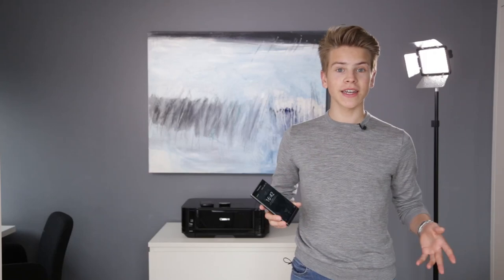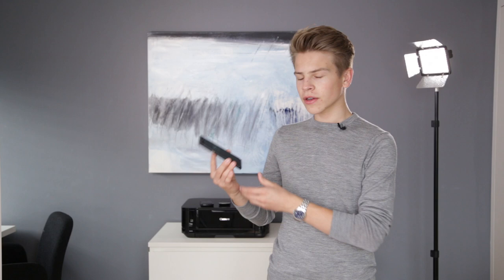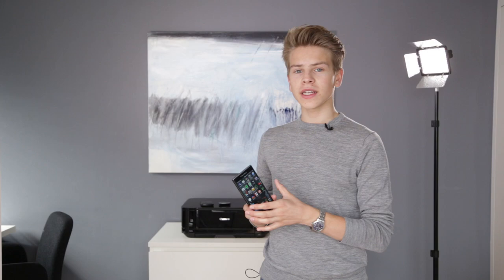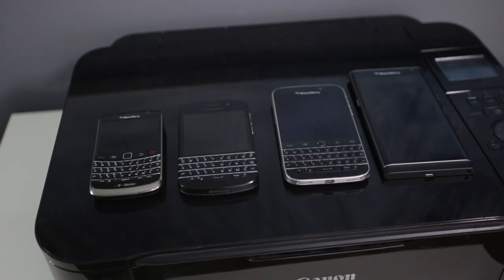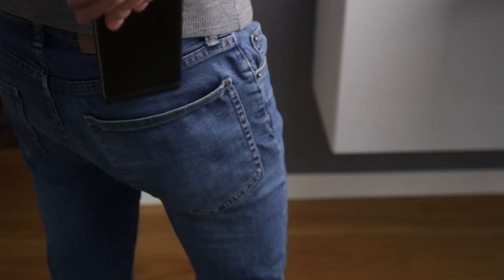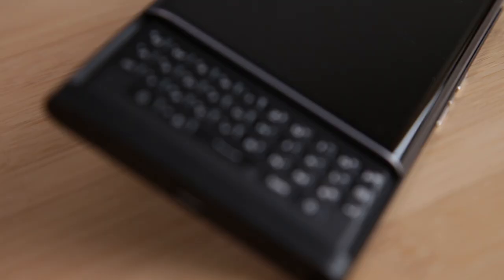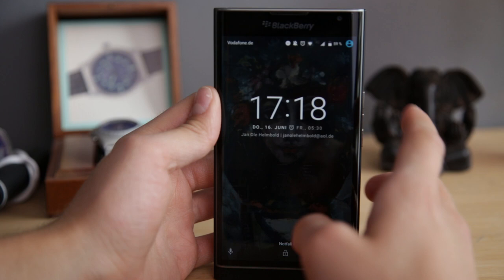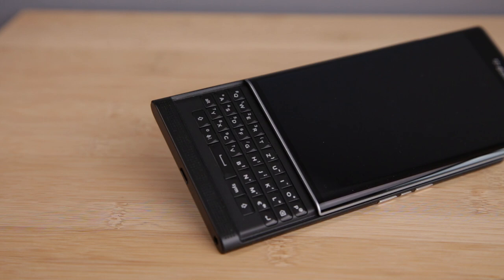1 WEEK WITH THE BLACKBERRY PRIV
Hey everyone! Finally: I've owned the Priv for 1 week now. In this video I share the things I noticed about it with you :)

——music——
Panthurr:
Saturday Night Finale
10k Special

David Cutter:
Rum & Coke
Negley